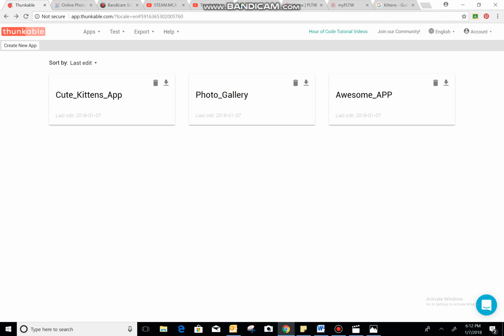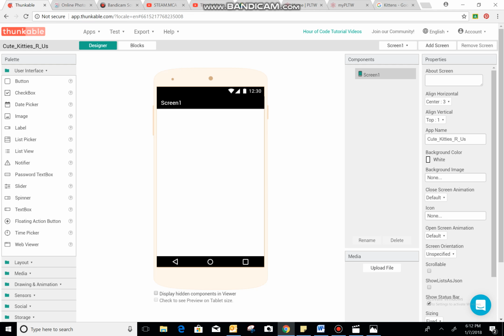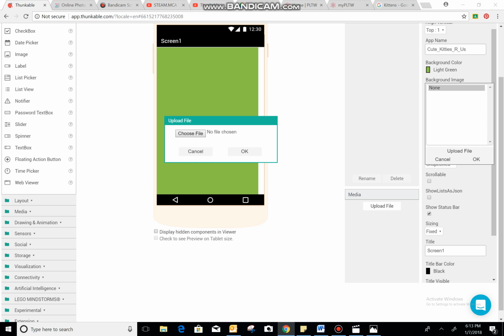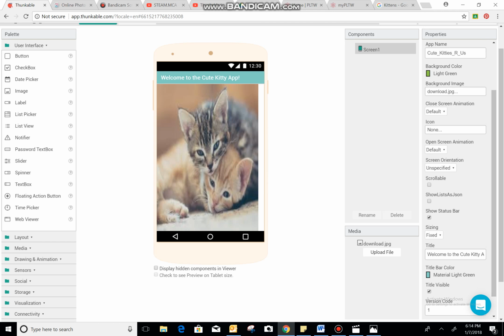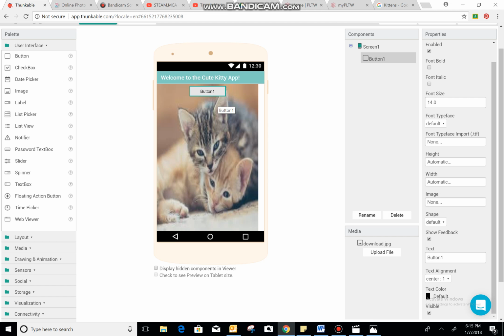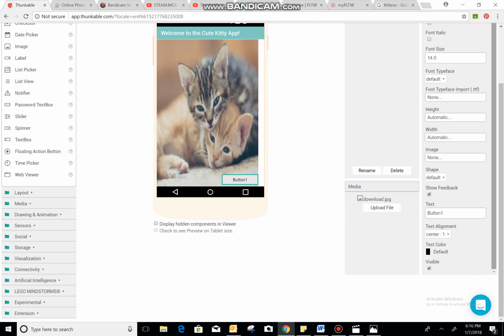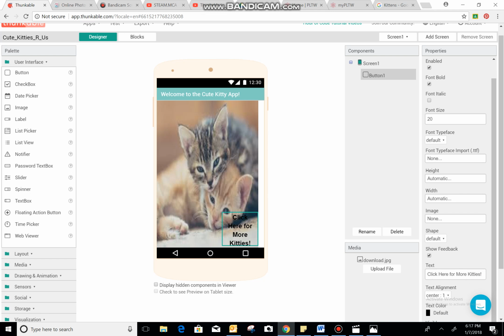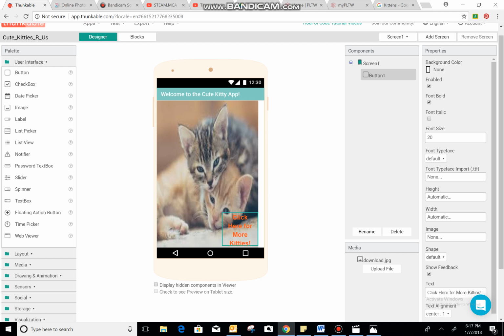Android Thunkable Introduction Part 1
How to make a home screen